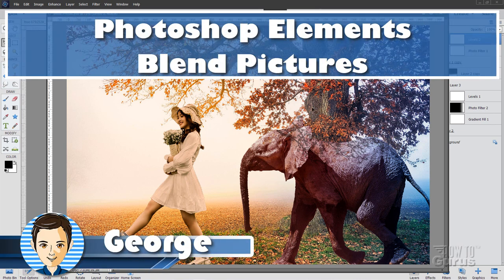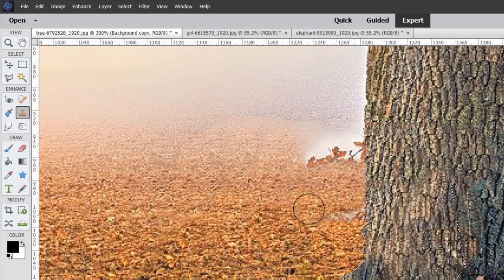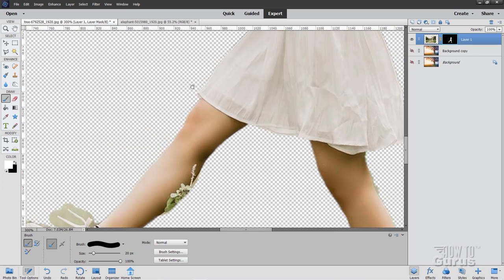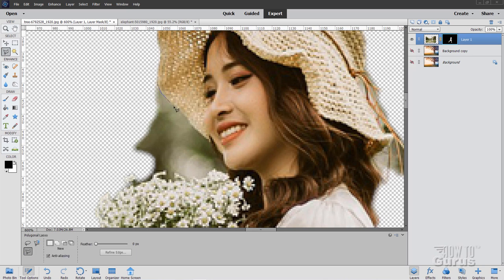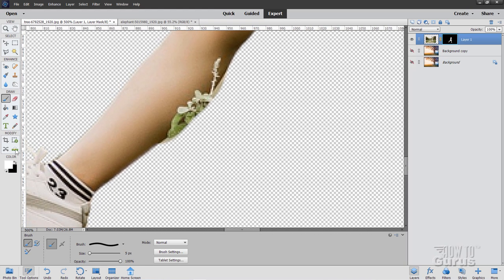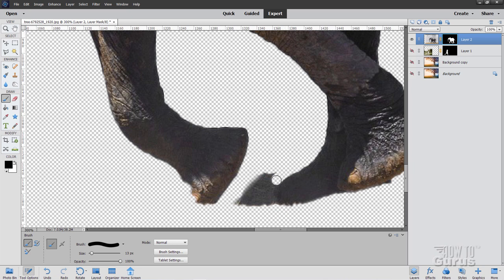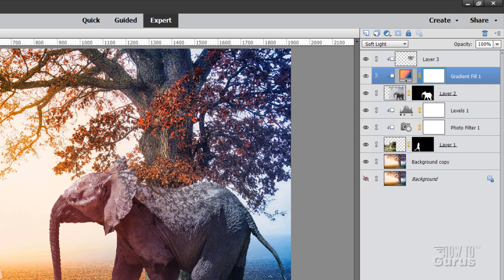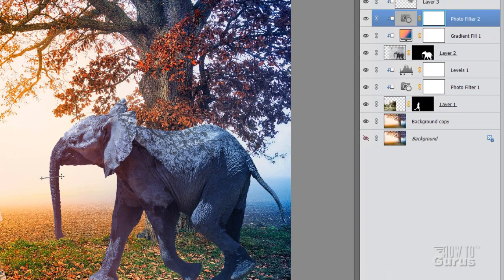Photoshop Elements Blend Merge Photos Tutorial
Photoshop Elements Blend Merge Photos. How you can blend and merge 2 or more photos with Photoshop Elements tutorial. This project lets you take several photos and blend them into a new fantasy picture in this Photoshop Elements merge photos tutorial.

00:00 The three starting photos
00:25 Fix Background image
03:02 Bring in girl image
03:52 Make layer mask for girl
04:38 Fix layer mask
12:18 Position girl
12:30 Bring in elephant
12:53 Make layer mask for elephant
13:08 Fix layer mask
13:51 Position elephant
14:05 Adjust color and values on girl
15:07 Make leaves shadows on elephant
16:47 Adjust colors and values on elephant